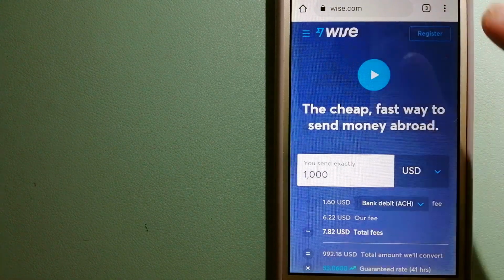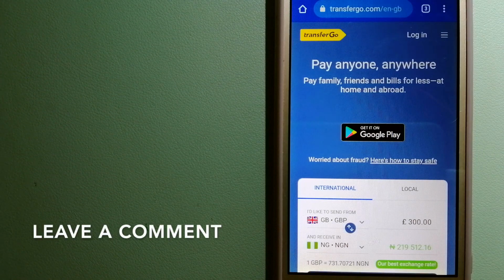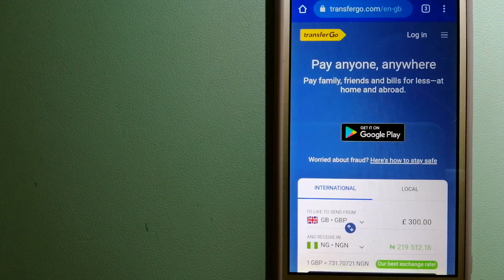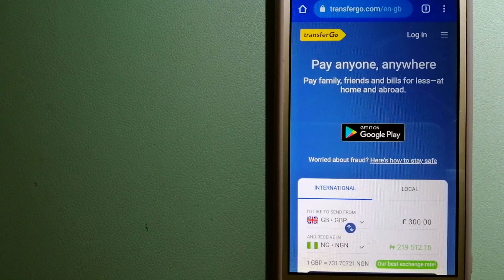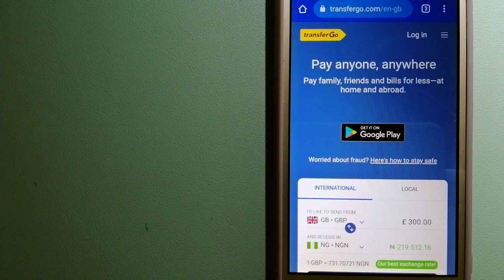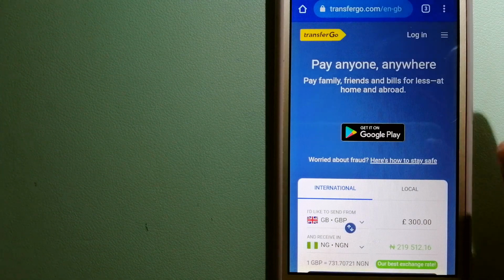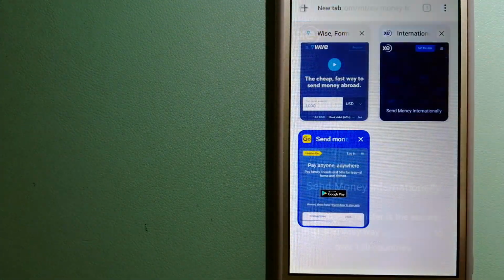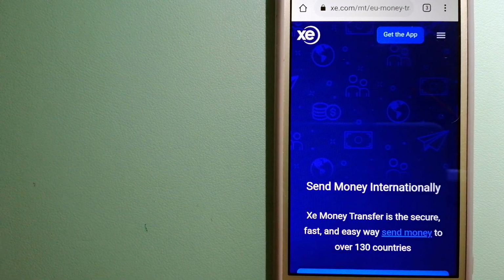🔴 How To Transfer Money Overseas From Hungary to Cambodia🔴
Cambodia (/kæmˈboʊdiə/ (listen);[11] also Kampuchea /ˌkæmpʊˈtʃiːə/; Khmer: កម្ពុជា, Kâmpŭchéa [ˈkampuciə]), officially the Kingdom of Cambodia, is a country located in the southern portion of the Indochinese Peninsula in Southeast Asia. It is 181,035 square kilometres (69,898 square miles) in area, bordering Thailand to the northwest, Laos to the north, Vietnam to the east, and the Gulf of Thailand to the southwest. Cambodia has a tropical monsoon climate of two seasons, and the country is made up of a central floodplain around the Tonlé Sap lake and Mekong Delta, surrounded by mountainous regions. The capital and largest city is Phnom Penh.